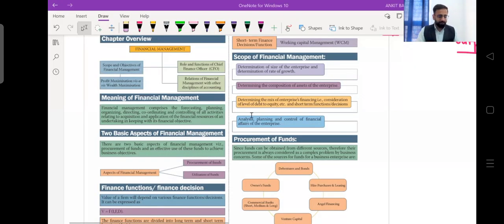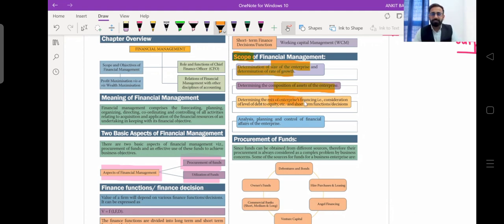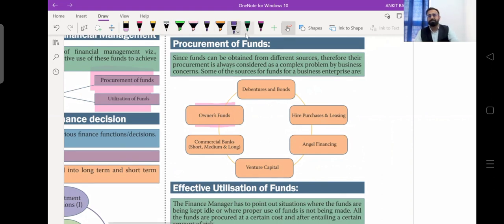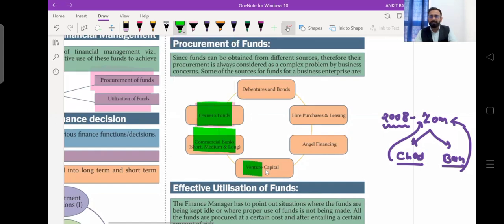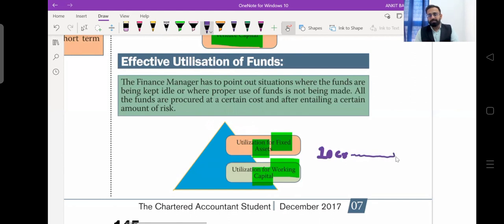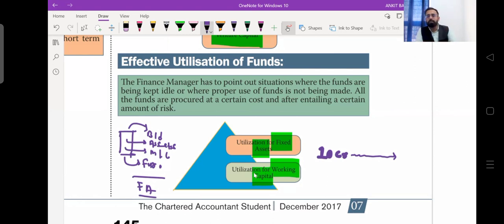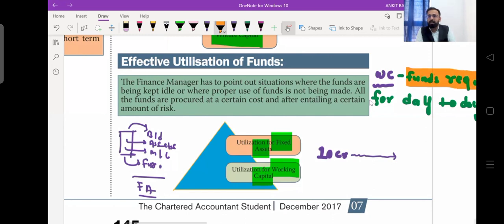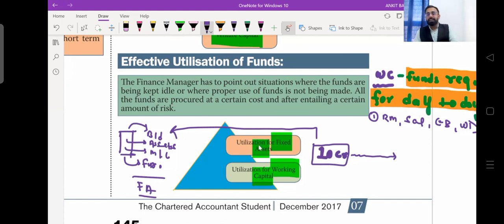why Financial Management 2